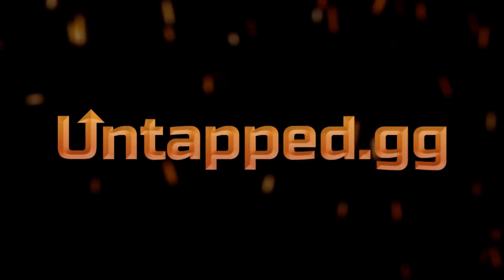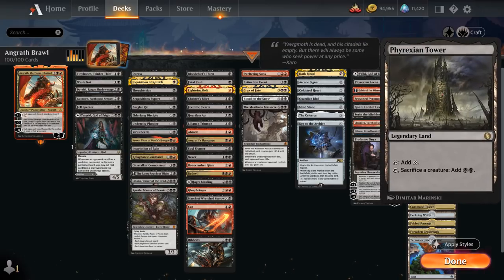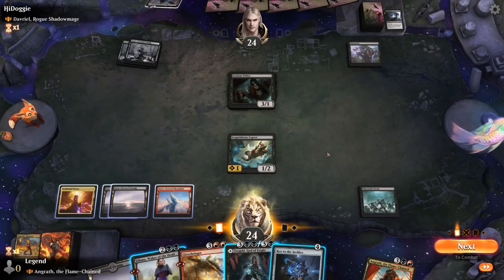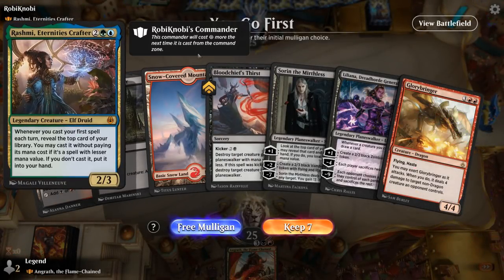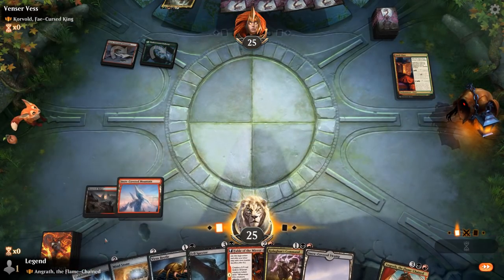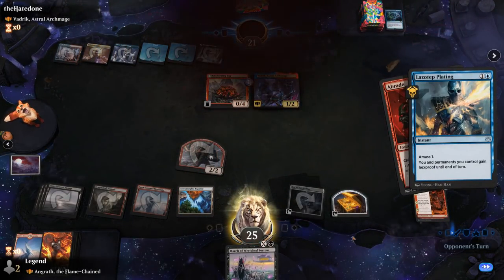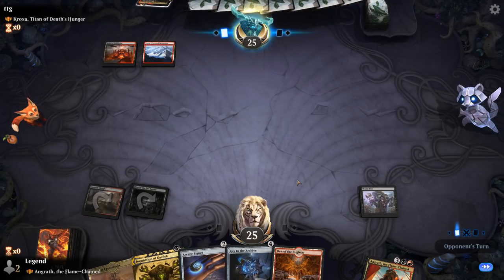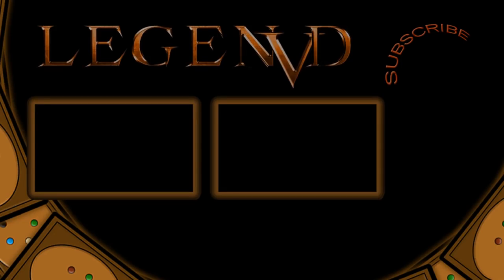Angrath Discard - Historic Brawl - MTG Arena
Magic: The Gathering Arena deck tech & gameplay with a rakdos (black/red) discard deck, featuring the minotaur pirate planeswalker Angrath, the Flame-Chained as commander in 100-card Historic Brawl.

00:00 - Deck Tech
07:59 - Match 1
12:45 - Match 2
24:33 - Match 3
29:50 - Match 4
33:04 - Match 5
38:10 - Match 6
40:31 - Match 7
42:45 - Match 8